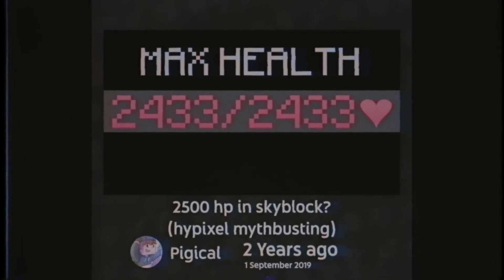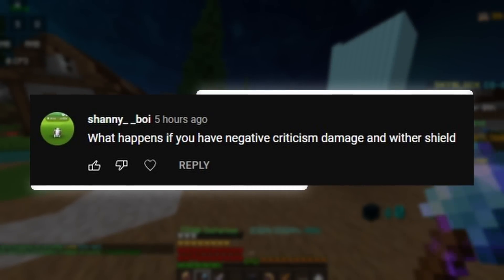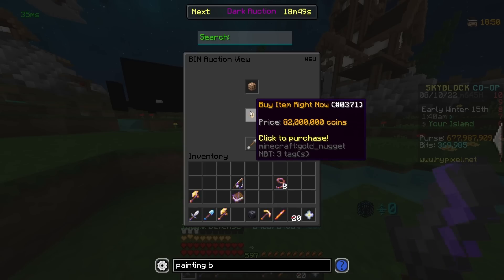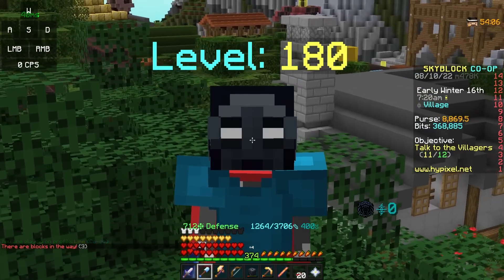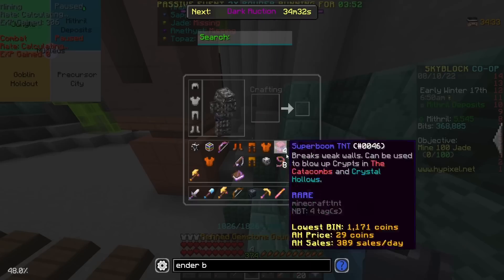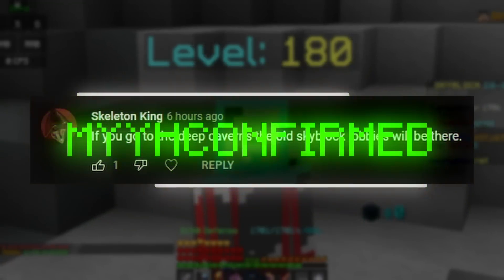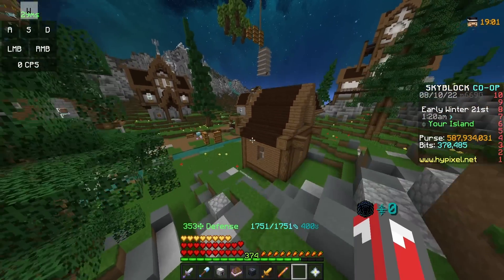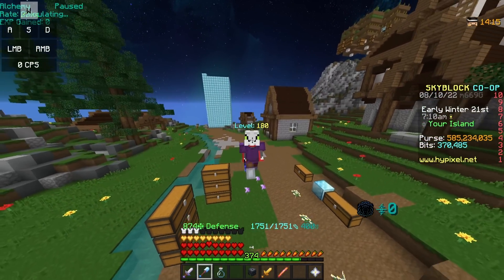negative speed in skyblock? - Hypixel Mythbusting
shoutout to @HellCastleYT for giving me permission to carry the torch o7.